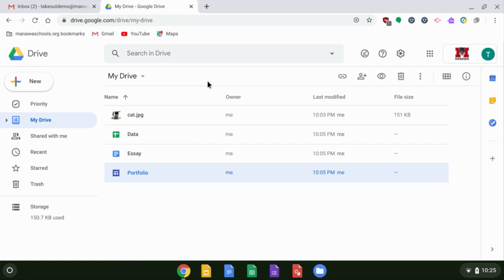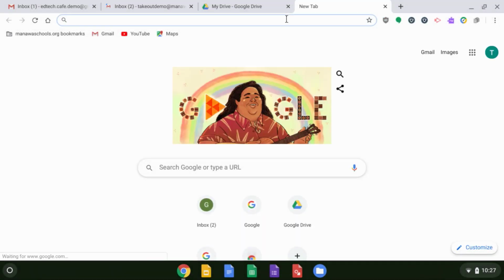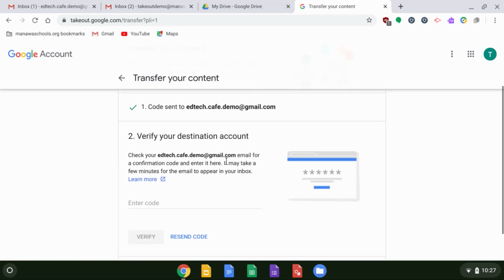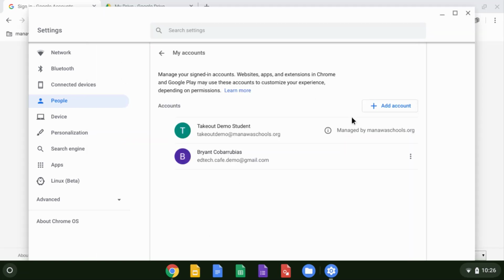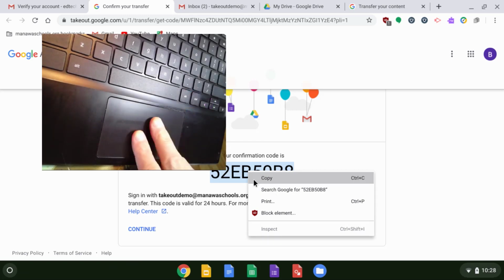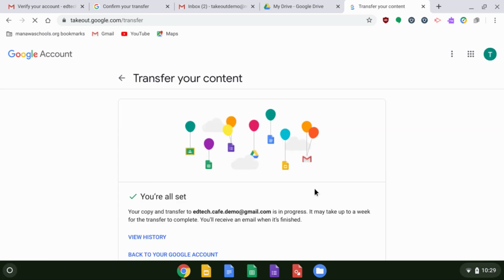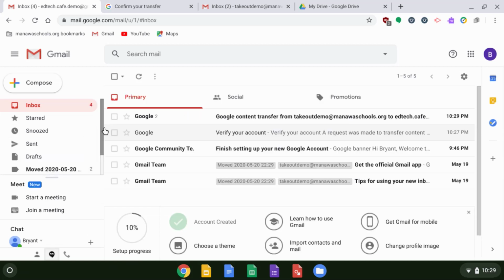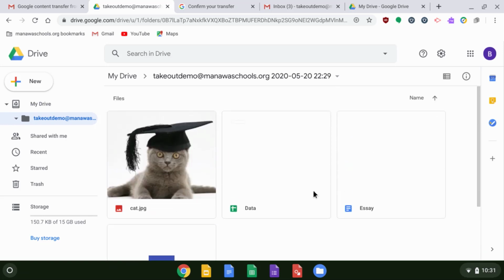Transfer Google Files After High School (Google Takeout)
This shows how to transfer Google Drive files and Gmail messages from a school account to a personal account on a Chromebook.  After high school schools often suspend student accounts.  This tutorial shows step-by-step instructions on how to transfer google files.